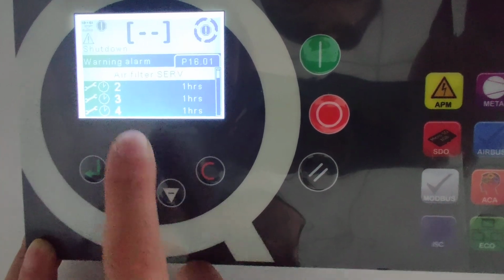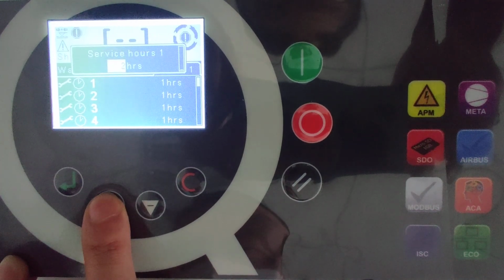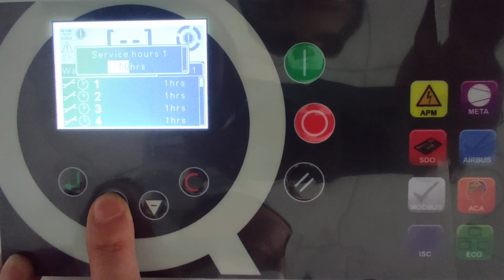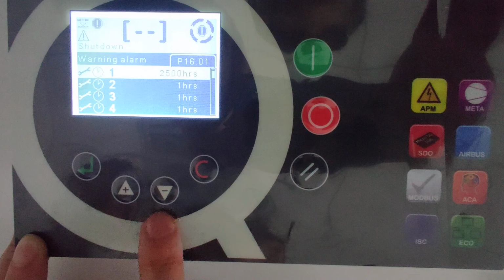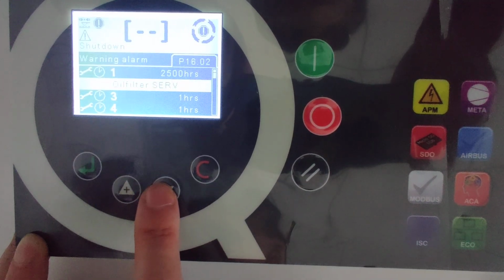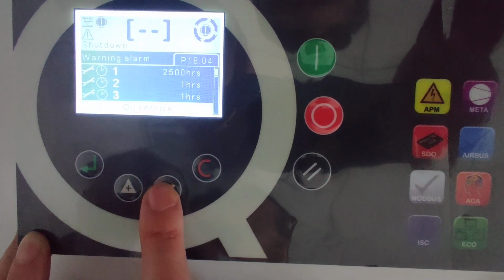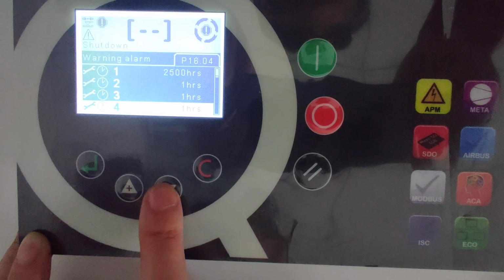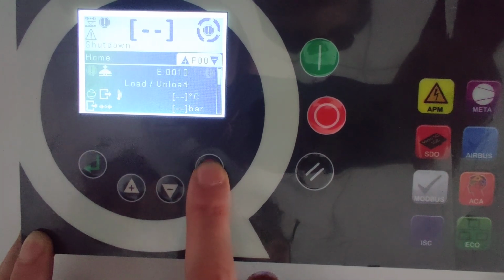How to clear the maintenance parameters_DENAIR CMC panel